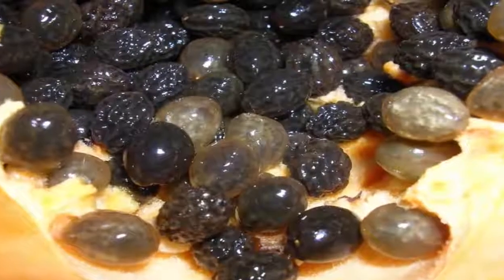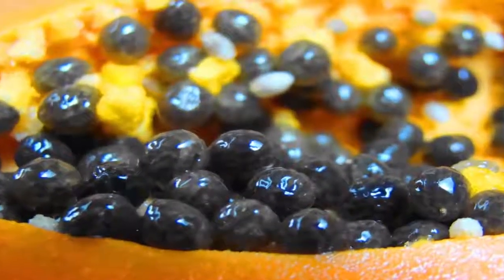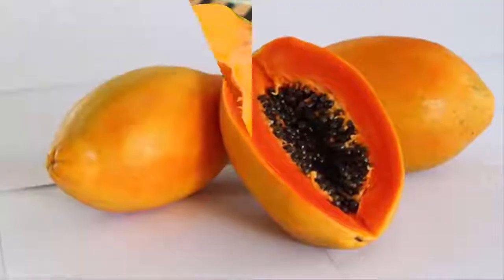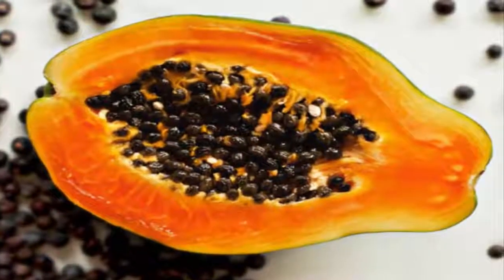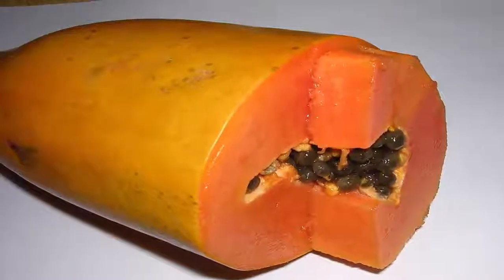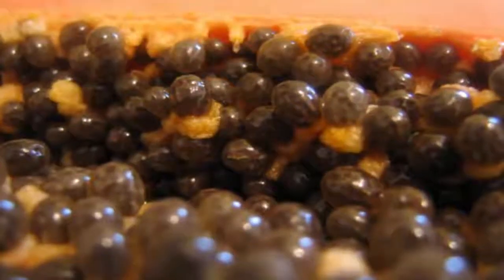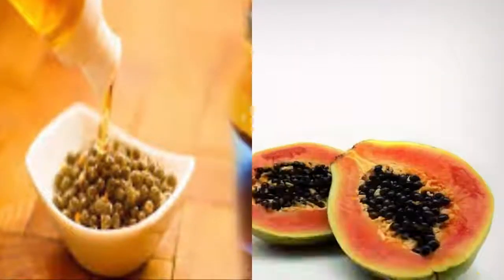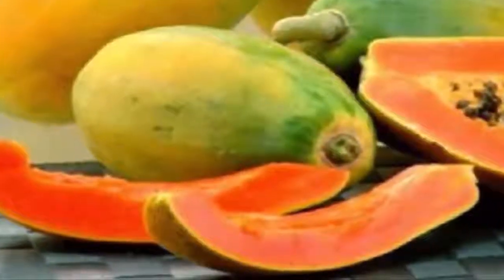How to Eat Papaya Seeds - how to eat papaya seeds for better health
How to Eat Papaya Seeds - health update | how to eat papaya seeds for a parasite cleanse!

😉how to eat papaya seeds to detoxify liver😀 kidneys and heal digestive tract! can you eat papaya seeds?

how to eat papaya seeds to detoxify liver, kidneys and heal digestive tract.

how to eat papaya seeds for better health.
how to eat papaya seeds. dear viewers  we are here to present you the ways to eat papaya seeds.
however  most people who eat papaya remove its seeds without realizing that they can also be eaten and have significant health benefits. i thought id give you a live demo of me eating papaya seeds to kill parasites within the body  this is an ancient natural parasite remedy that is so effective!.. papaya seeds also have a fat-burning effect on your body  because they have the ability to stop the body from absorbing excess fats and sugars  which accelerate the digestion process and contribute to weight loss...
power health | start eating papaya seeds right now – they are a magical cure for gut, liver, and ki.

 papaya seeds can be eaten whole  but for the first week is best to chew only one or two seeds of papaya daily.

 papaya   seeds benefits and how to prepare papaya and eat.
papaya & seeds health benefits for the body and how to eat papaya natural cures. research shows that eating papaya seeds can greatly reduce sperm production without affect libido.

again on an empty stomach  add 15 papaya seeds to a glass of grapefruit juice and drink it by swallowing the seeds as if they were pills.
the most effective method to eat papaya seeds.

there are several ways to consume papaya seeds – papaya seeds can be eaten raw (though that gives a strong  pepper-like but bitter taste)  ground or crushed in salad dressings  milk or honey...

me eating papaya seeds to kill parasites - live demo!
choose a small papaya  because small seeds tend to have a milder taste  while large papaya seeds tend to be more bitter..  watch me try papaya seeds for the first time and also talk about my progress using diatomaceous earth...

how to eat papaya seeds for better health..  however  most people who eat papaya remove its seeds without realizing that they can also be eaten and have significant health benefits.
Work your way up to a larger amount. Over the second week, gradually work up to 1/4 tsp (1.25 ml), then to 1/2 tsp (2.5 ml), and finally to a full 1 tsp (5 ml) daily.
Make things even easier on your digestive system by taking the papaya seeds with a meal heavy in protein. Doing so will make it easier to get the maximum amount of benefits from the proteolytic enzymes in the seeds, thereby improving your digestive health.

Try eating the seeds with honey. If the stronger, bitter taste of papaya seed proves too strong for you, you could try taking whole papaya seeds with 1 tsp (5 ml) of honey to lessen the effect.
When taking papaya seeds with honey, you should still chew the seeds a few times before swallowing them.
Additionally, the combination of honey and papaya seeds is thought to be an effective treatment against parasites, so taking your papaya seeds with honey has possible health benefits, as well.